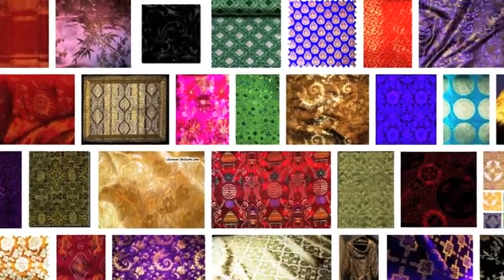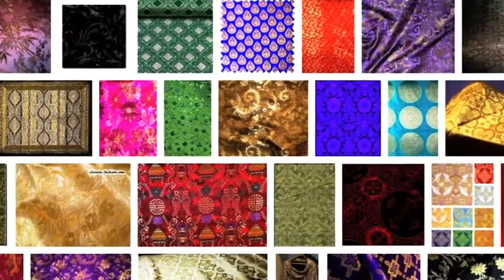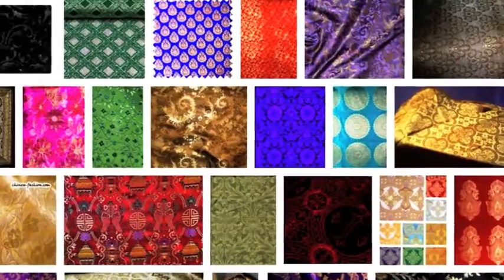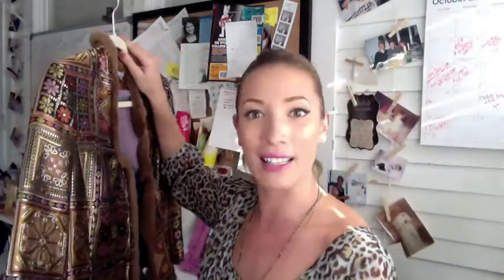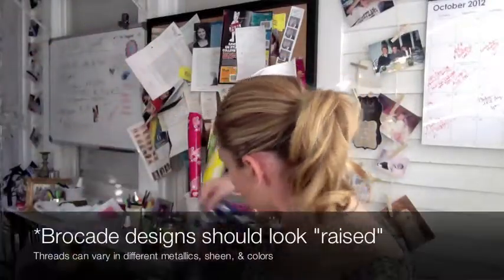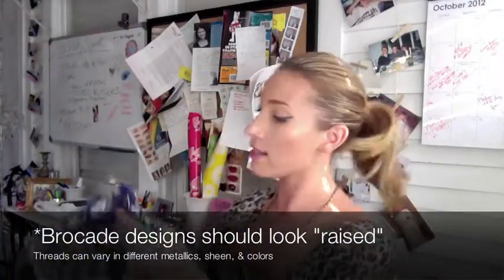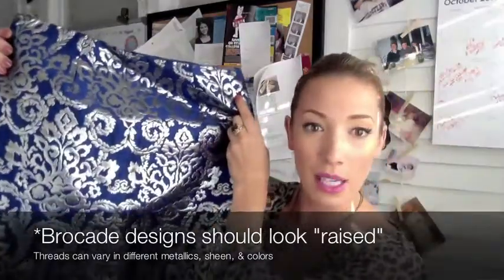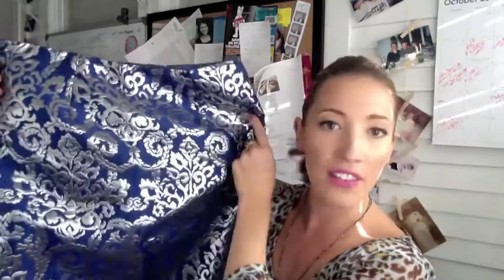PolishedTV: Beautiful Brocade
PolishedV explains a little more about the Brocade Trend and How to Shop for What Pops! Check it out now, & for more tips and tricks for "How to Look, Feel, and Live like a Million Bucks on a Few Shiny Pennies" visit us or Facebook.com/polishedforpennies